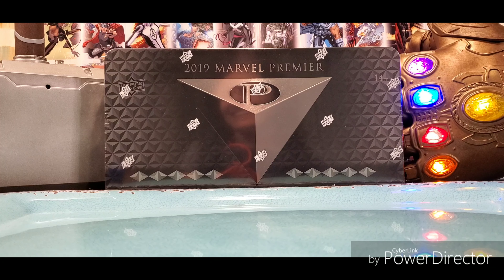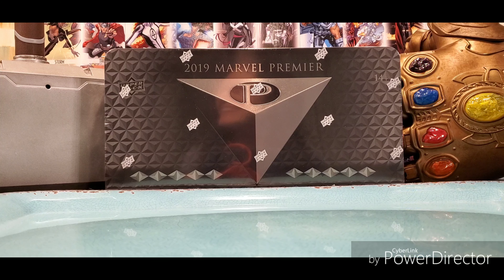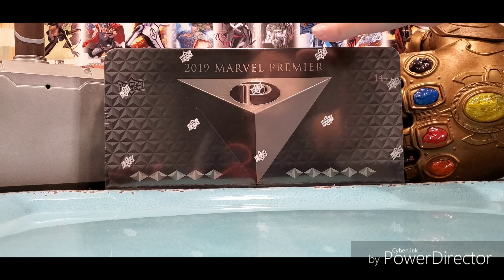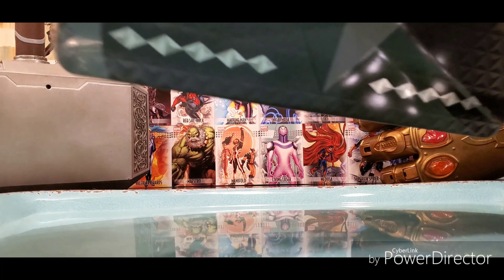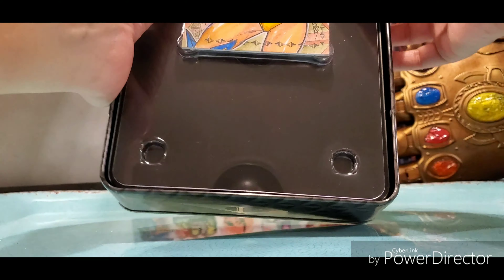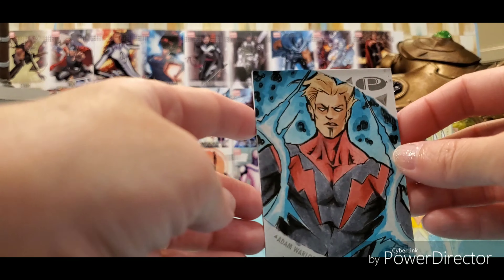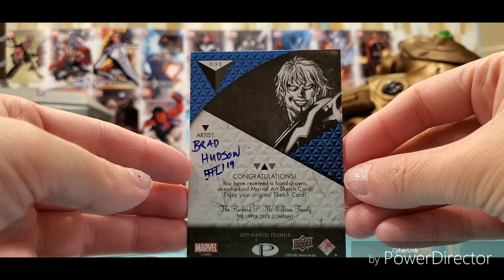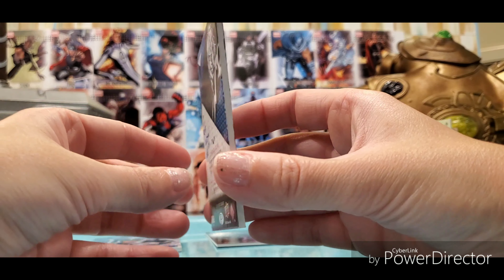2019 Marvel Premier Box Break